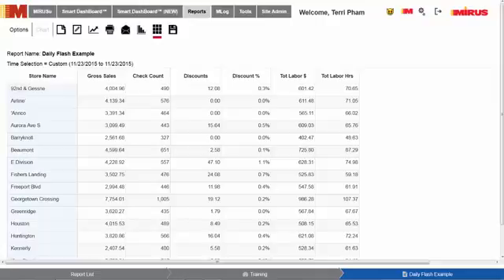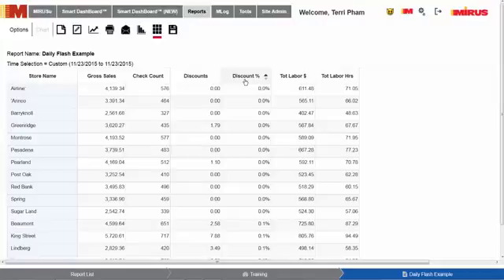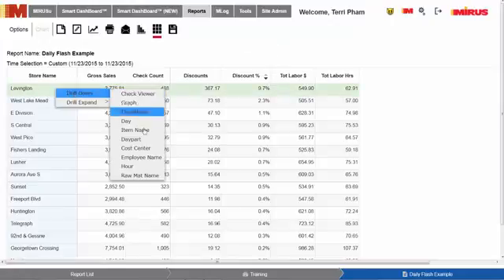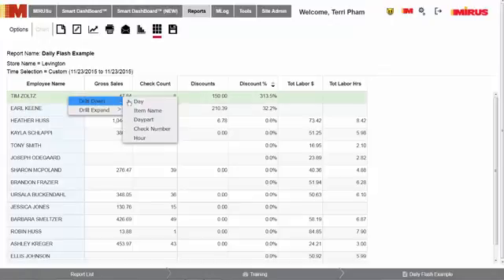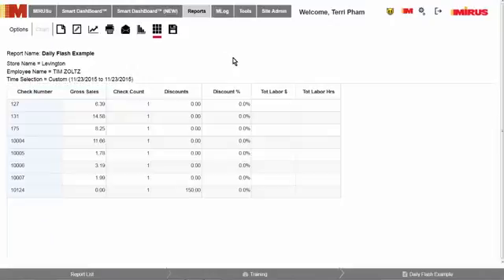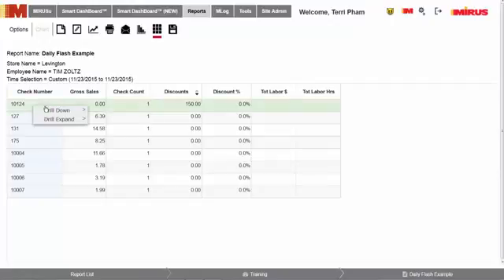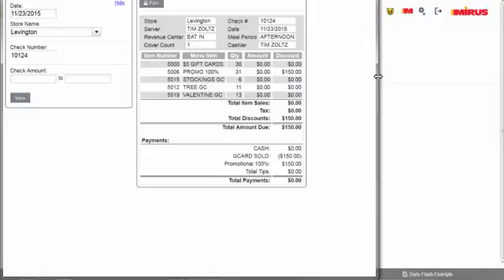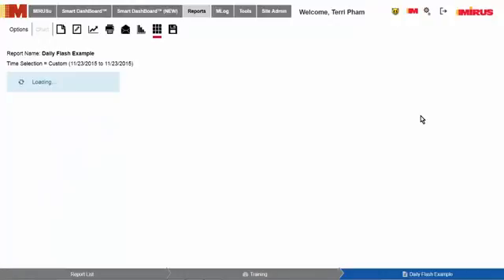Drill Down Feature with Mirus Restaurant Reporting Software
If you manage multiple restaurants, you may already know how difficult it can be to investigate particular issues or monitor and ongoing project. With Mirus, you can set automated reporting alerts and use the drill down feature to know the full scope of a particular scenario.